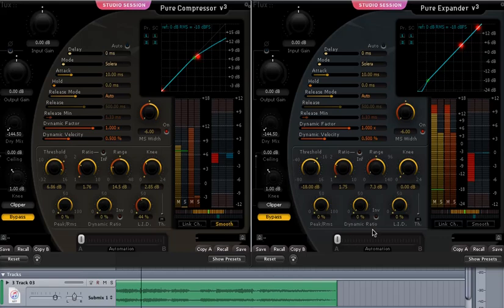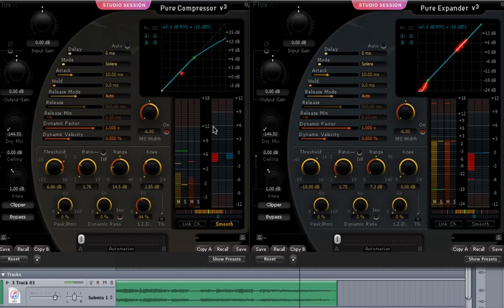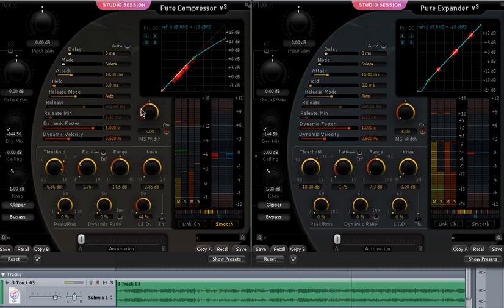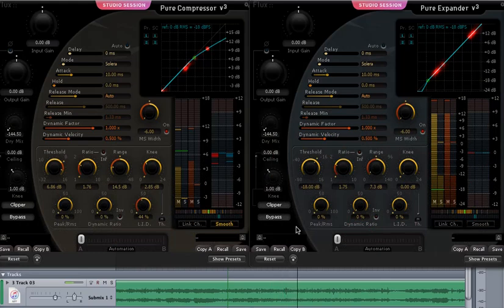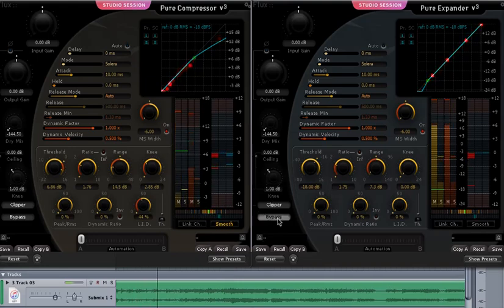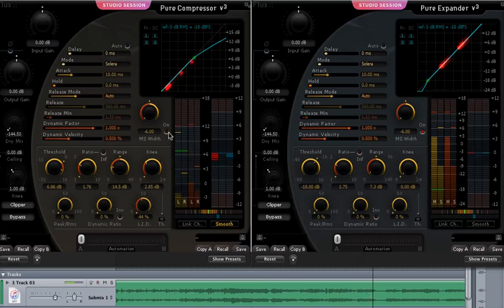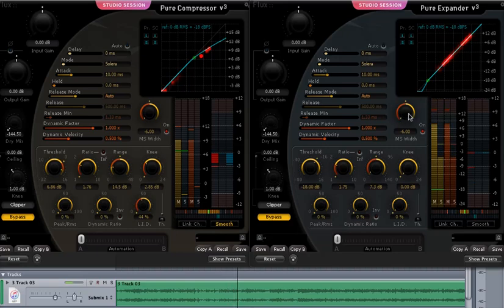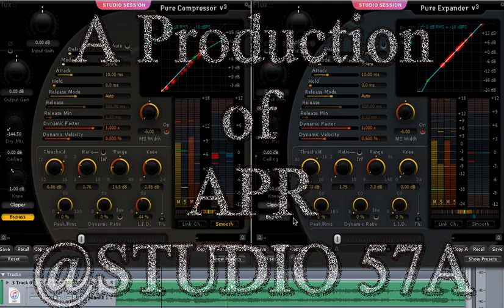Remastering Audio with Compressors and Expanders with Mid-Side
Explains how Compressors and Expanders enhance the presence of LIVE recorded performances.
By using combined processors, this tutorial demonstrates the basic principles of post audio production. Includes the Mid-Side or Phase + Intensity mixing techniques of Alan Blumlein.
Remastering or restoring recorded music for improving the musical details made simple.
CREDITS
Mike Vax
FLUX Inversive
Dr. Alan Blumlein
Professor Emeritus Brian Davies
Gene Weed